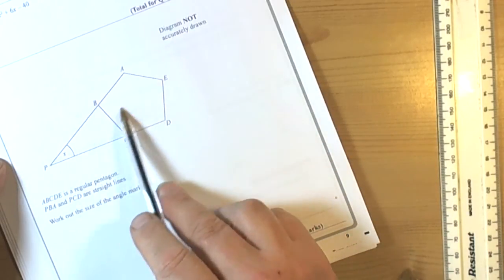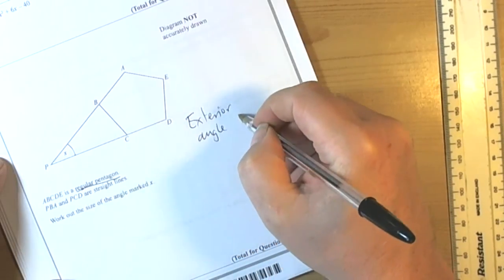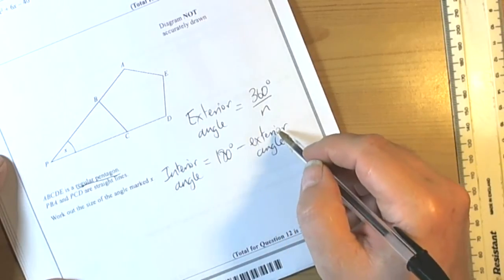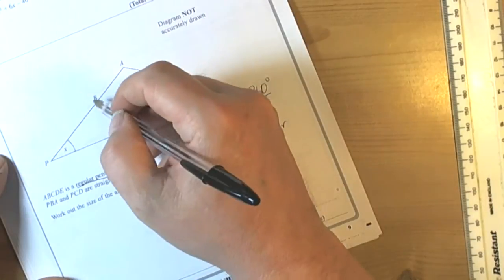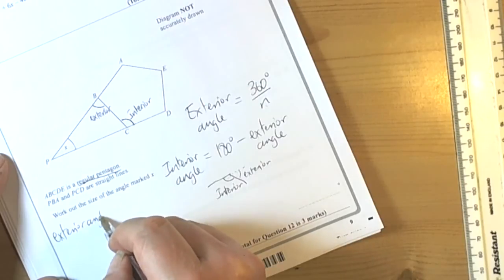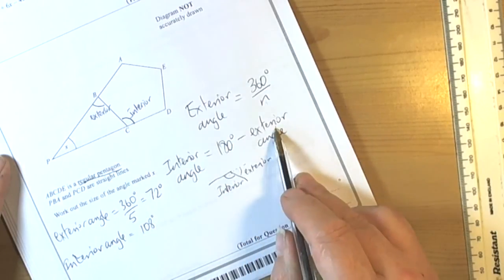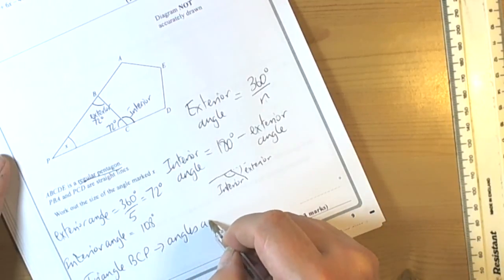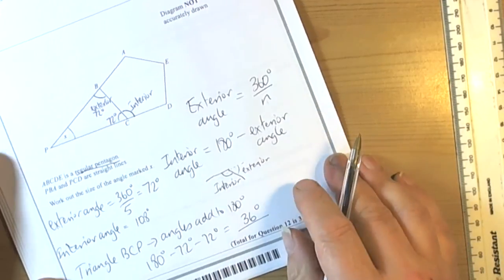Finding missing angles in polygons Unit 2 GCSE Mathematics Higher Mock Paper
Finding missing angles in regular polygons.